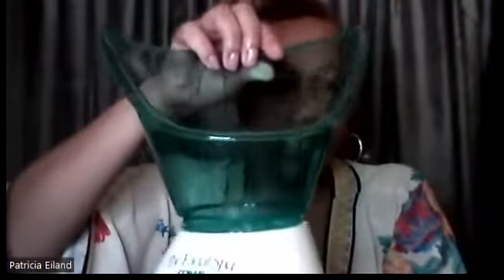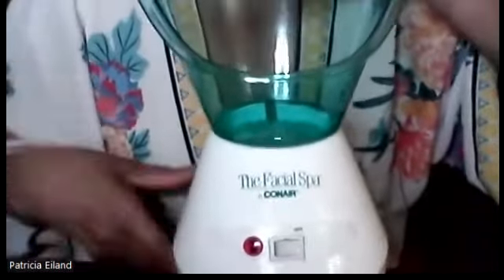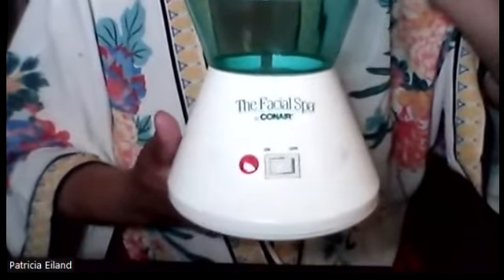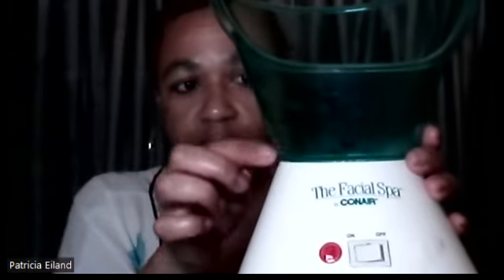The Facial Spa By ConAir Yes or No?